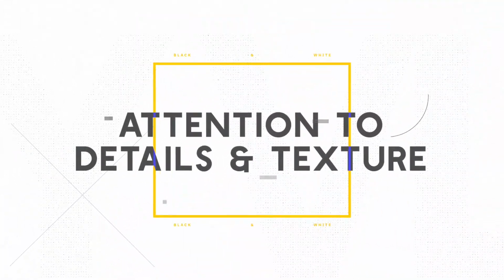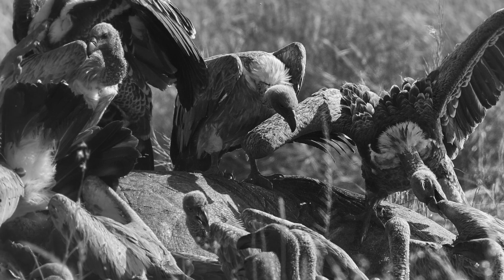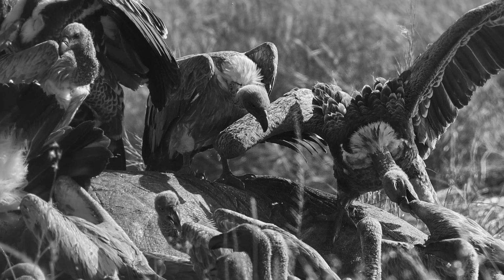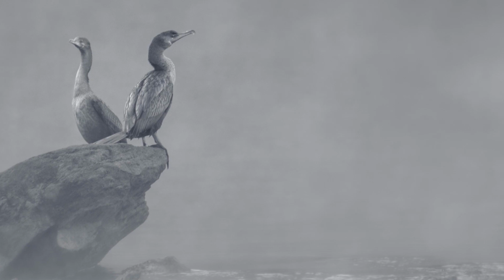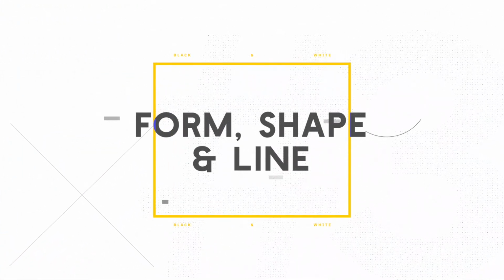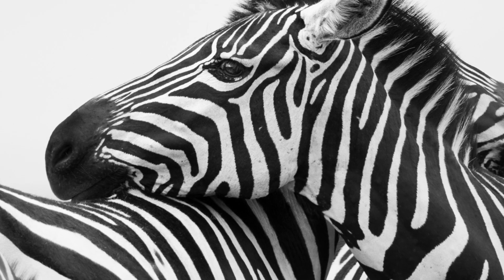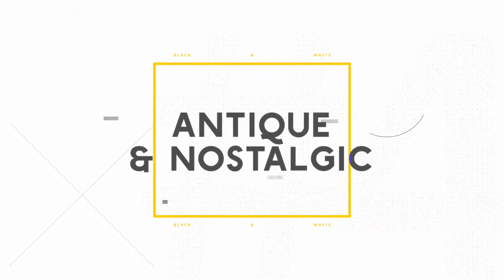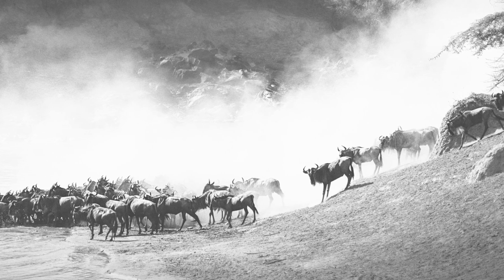When to go BLACK & WHITE with your photography | WILDLIFE | BIRDS | NATURE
Why do I look like a lizard person in this video? Anyway, in this episode I go over some of the best reasons to go black and white with wildlife and bird photography. As a photographer you must be equipped to make the best, most purposeful decisions about your edits. By the end of this video, if you actually paid attention, you'll have a better idea of when to turn to black and white and how to use it effectively as a tool for art.

+++ FOLLOW ME +++